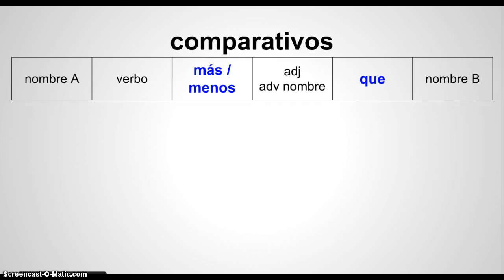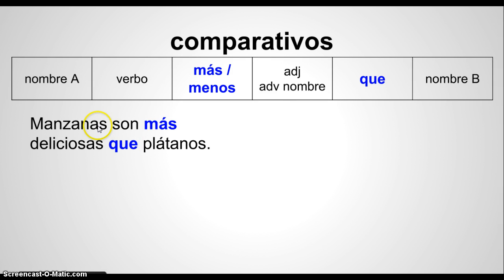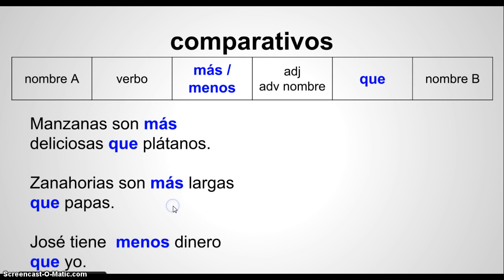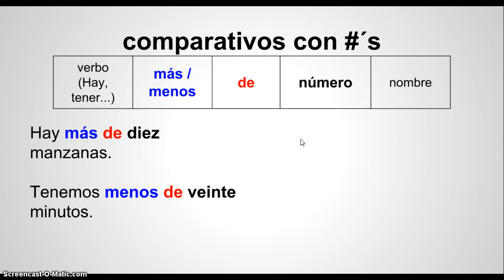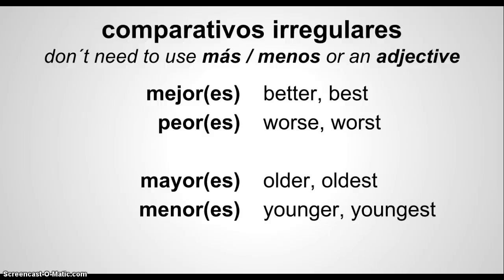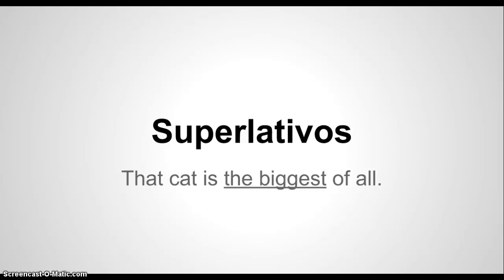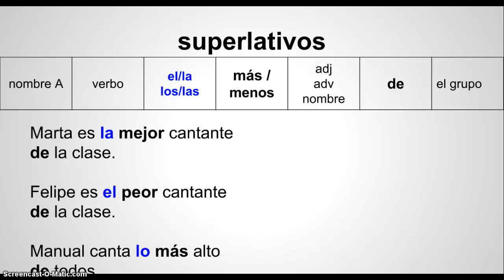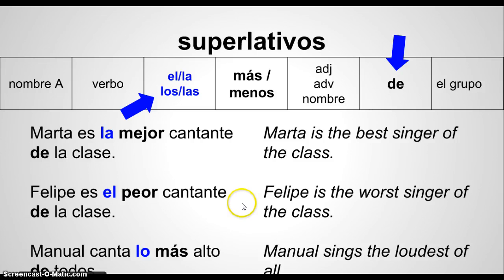EII - comparativos y superlativos